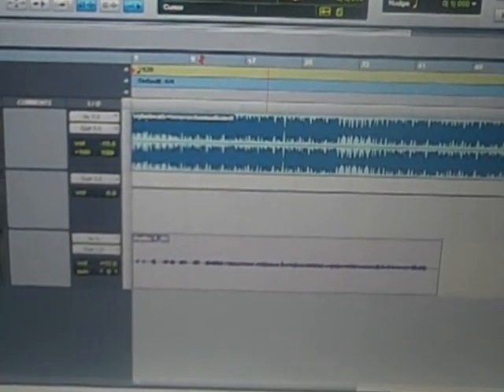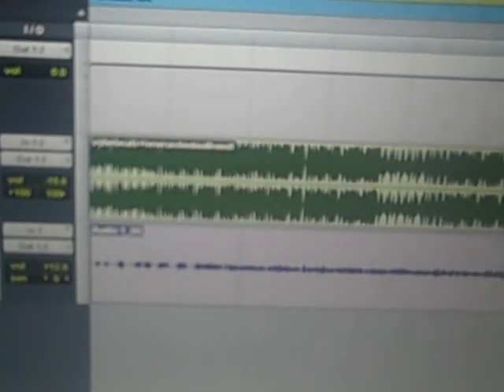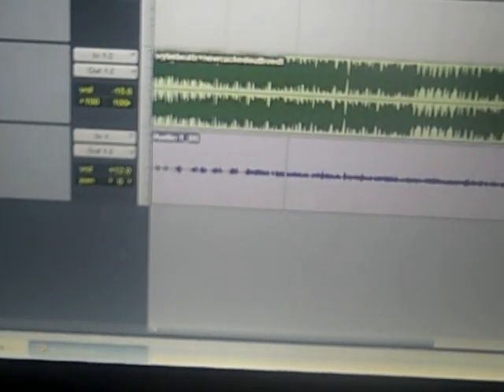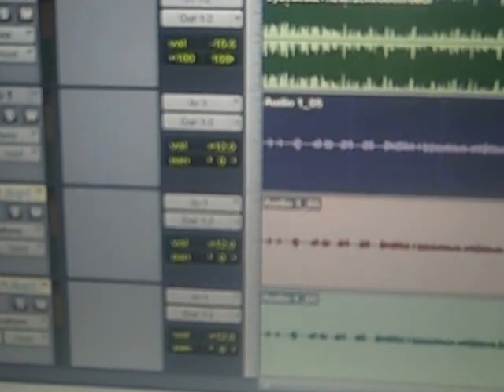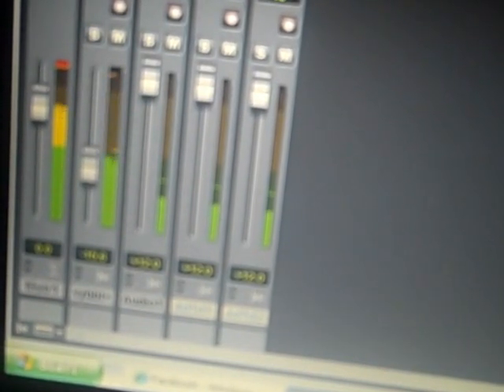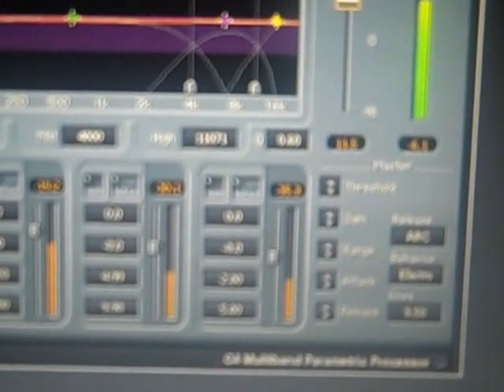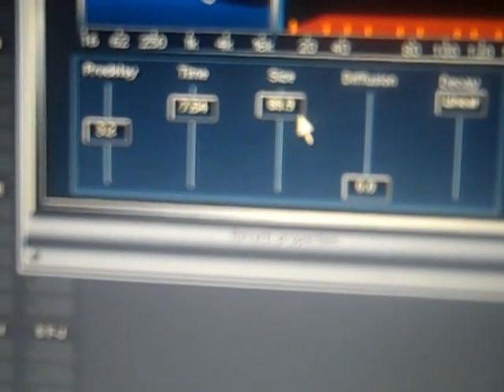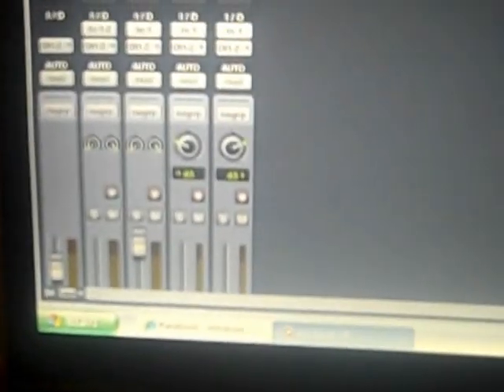How To Mix Vocals In Pro-Tools 8 LE Part 1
This Is A Video Of How To Mixs.. With Pr-Tools 8 LE..WE Use These Settings In The "Fear NO Evil" Studios..We Have 3 Different Studios..But Umm, Like And SUBSCRIBE To FEAR NO EVIL TV..

Thanks! :D